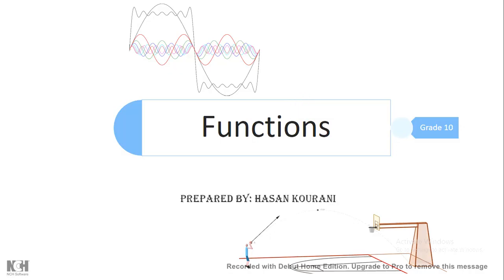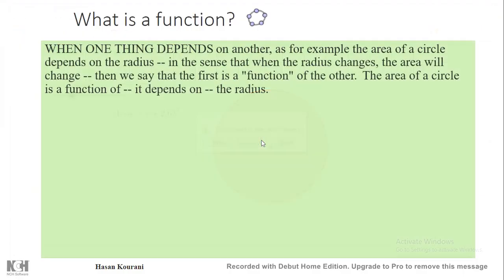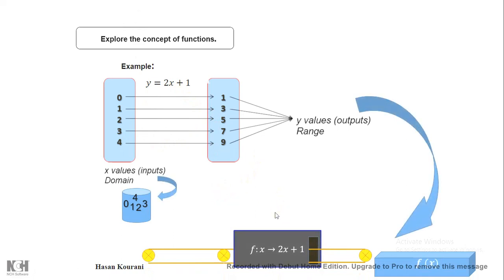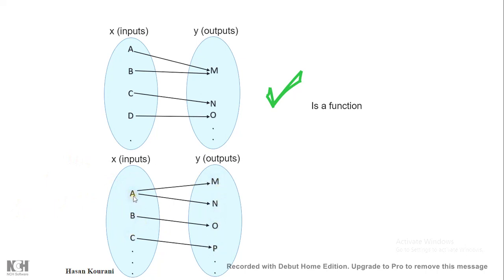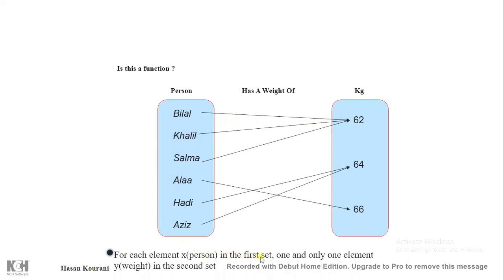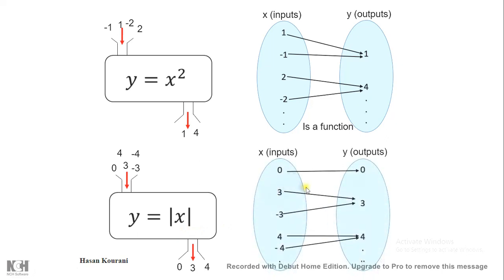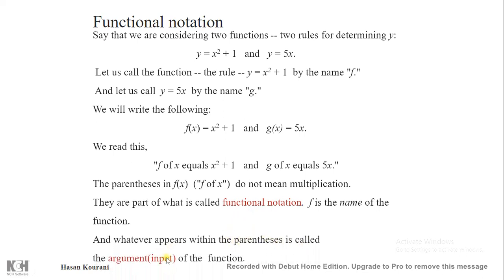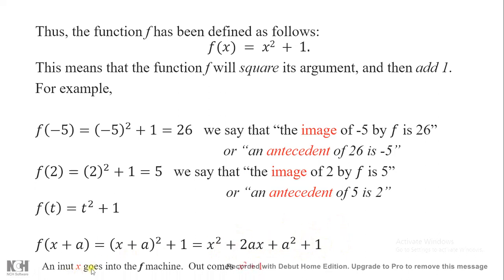Functions part 1